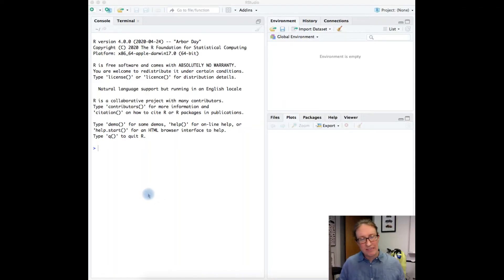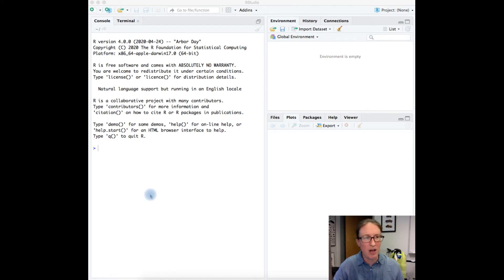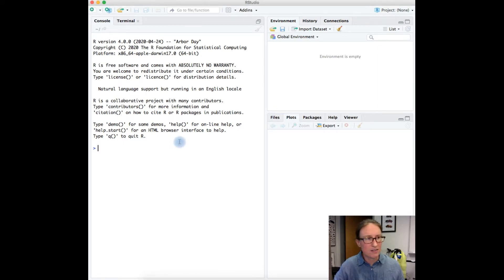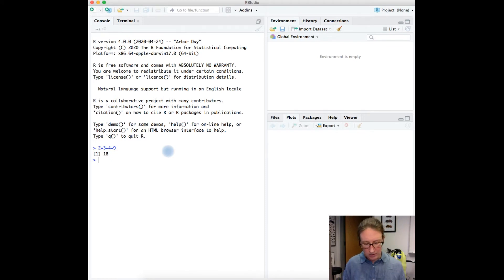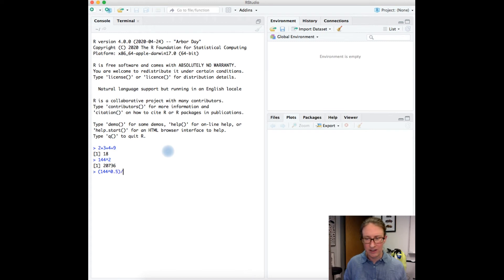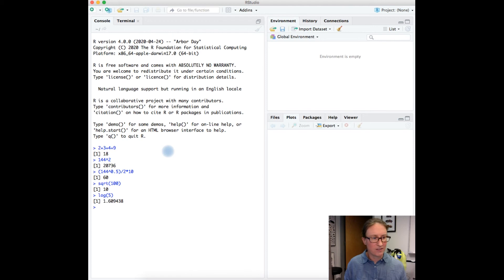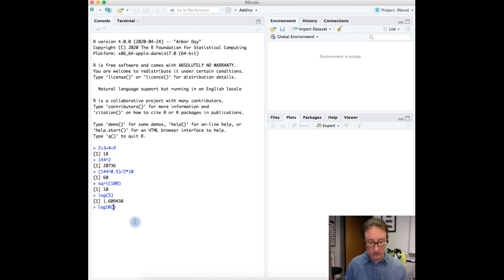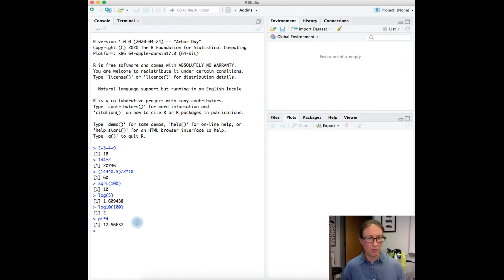Biol 190: R Interactive, Part 1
Using R as a very fancy calculator.